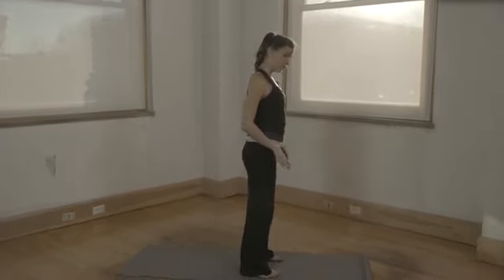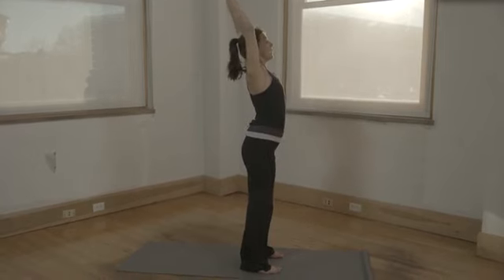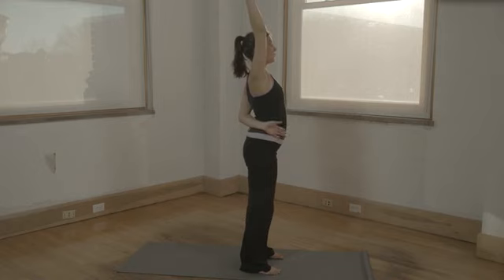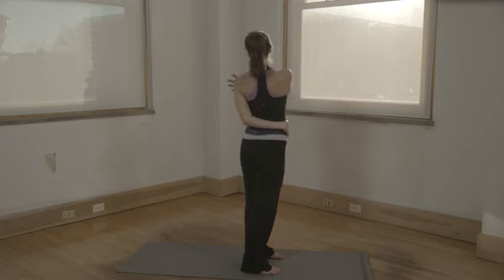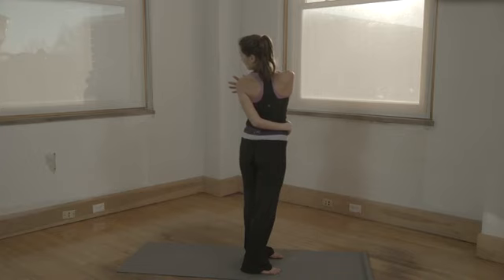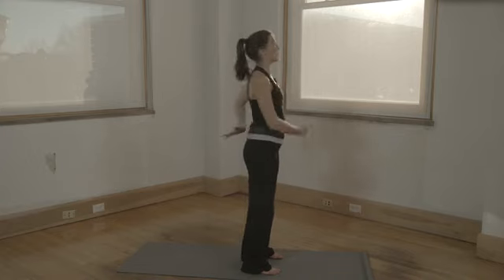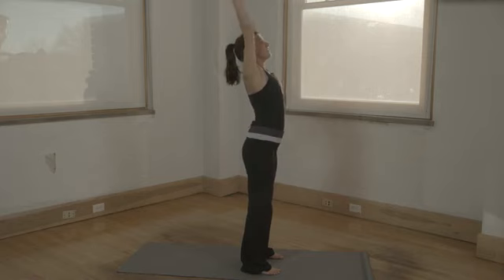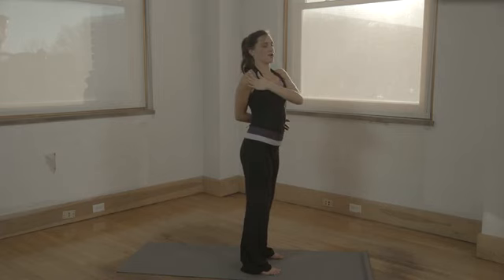Pose of the week: Waist Rotating Pose/Kati Chakrasana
Cleanse your body and mind with this standing twist pose. Waist Rotating Pose is perfect in the office, after a long drive, or waking up.